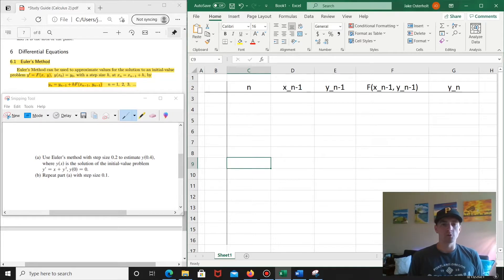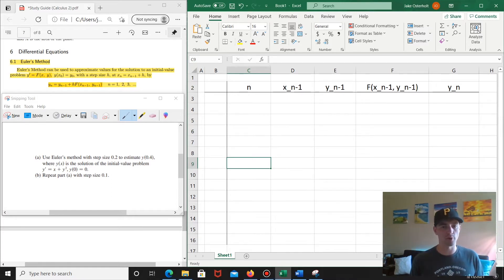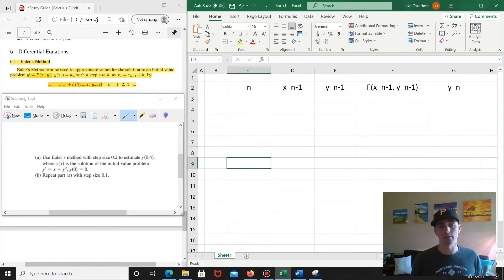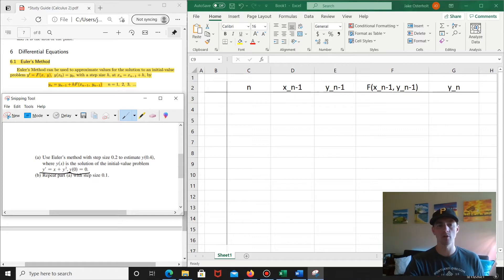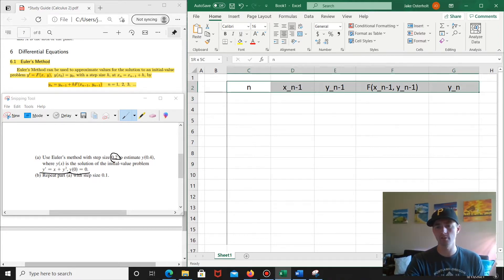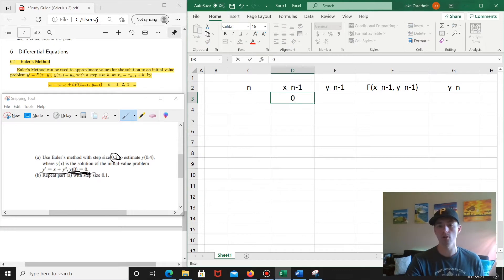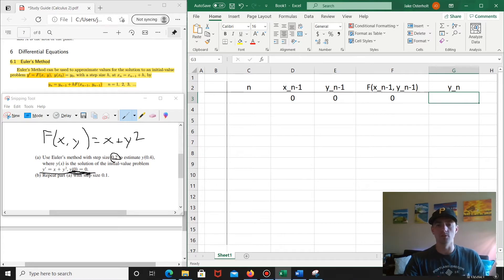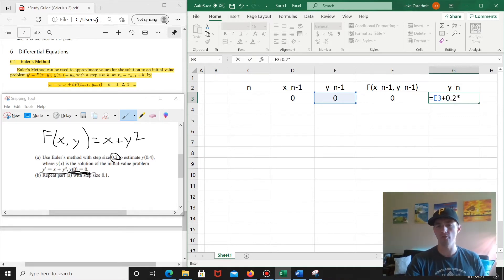HOW TO APPLY EULER'S METHOD IN EXCEL | Euler's method differential equations calculator example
In this video I show you how to set up a table that can serve as an Euler's method differential equations calculator in excel.  I'll show you step by step how to apply Euler's method with differential equations using excel.  This will be based on a given differential equation initial value problem.  This type of table is nice because the same method can be used to apply Euler's method to other types of problems too, like Euler's method system of differential equations or Euler's method 2nd order differential equations problems.